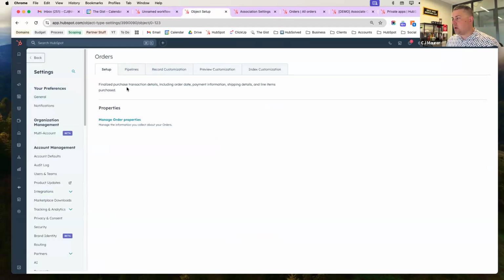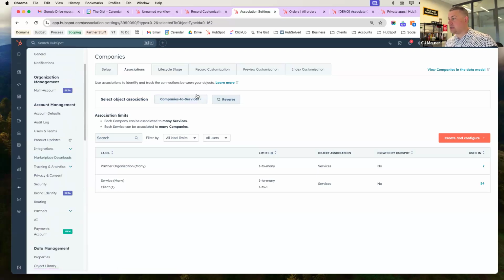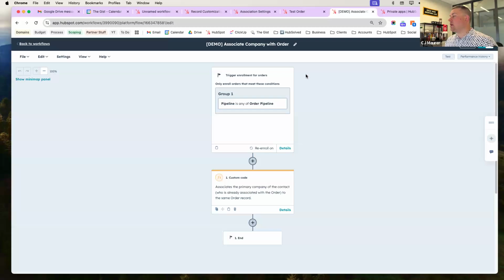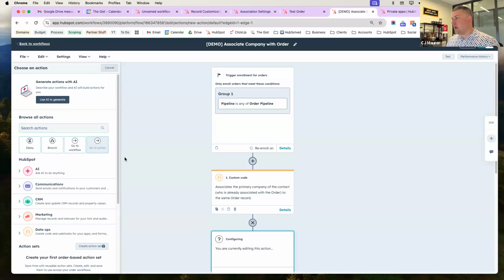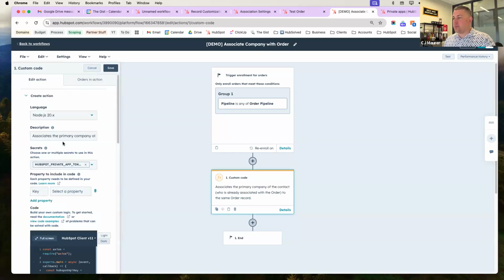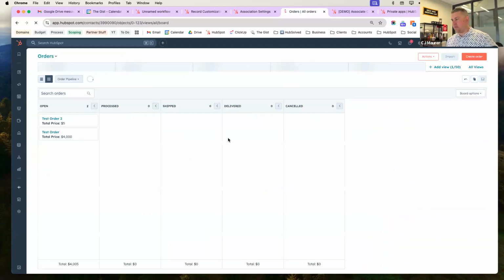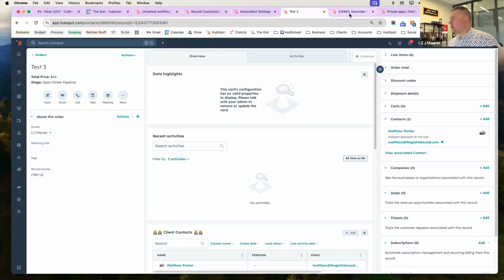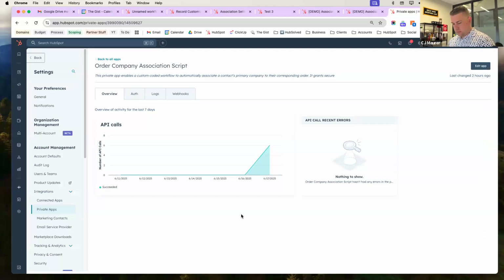Automatically Associate Companies with Orders in HubSpot (Even If It’s Not Natively Supported)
In this off-the-cuff HubSpot tutorial, CJ from The Gist walks through a real-world workaround for a common frustration in HubSpot: associating companies with orders when HubSpot doesn't support that natively.

If you're using HubSpot Orders—especially if you're syncing from Shopify, BigCommerce, or another e-commerce platform—you've probably noticed you can only auto-associate contacts, not companies. That’s a big problem for B2B ecommerce companies.

CJ explains the challenge, shows you what doesn’t work, and shares how he solved it using:

A custom-coded workflow action
A private app + access token
ChatGPT to write and troubleshoot the script
And he proves it works—all without being a developer. If you're using HubSpot and want to improve CRM data integrity and automation, this is a simple but powerful use case you can replicate and build on.

🔧 Tools Used

HubSpot Operations Hub (Pro or Enterprise)
HubSpot Workflows
Custom Coded Actions
ChatGPT
Private Apps (for API token)

📌 Chapters
0:00 – Intro
0:42 – The problem with HubSpot Orders
2:04 – What doesn’t work in native workflows
3:45 – Custom-coded solution explained
5:32 – Creating the private app
6:40 – Real-time test and success
8:15 – Why this matters (even if you’re not technical)
9:40 – Final thoughts